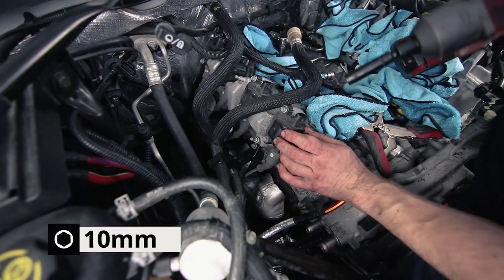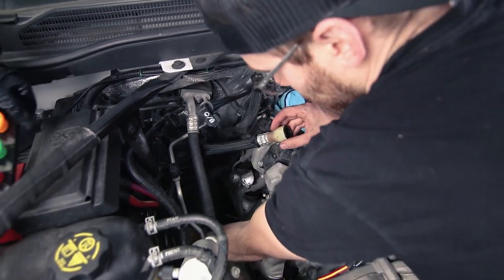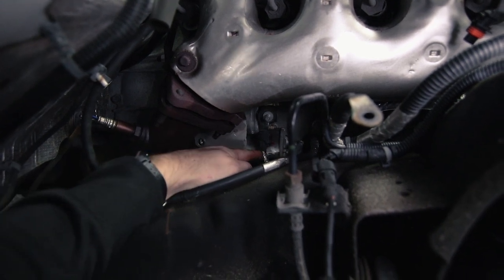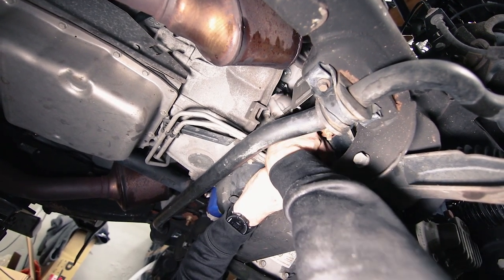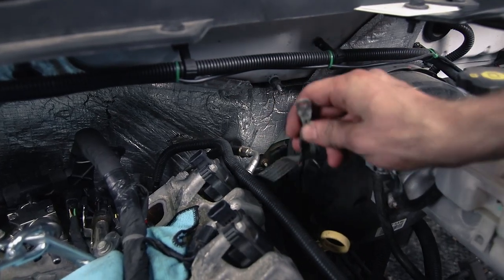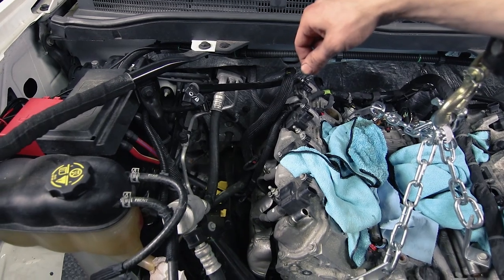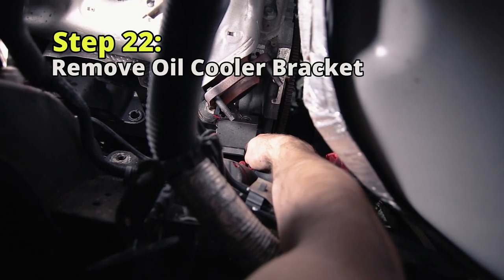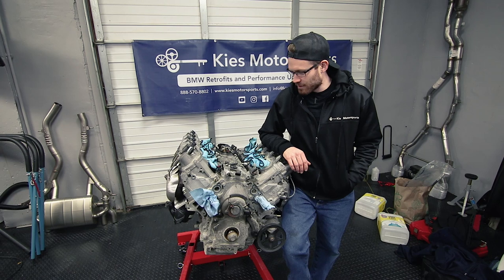AFM DOD Delete Part 3 - How to Remove 2014-2018 Silverado Sierra 5.3L and 6.2L Motor L83 L86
This is the third part of a multi part series where we will be fully deleting the Active Fuel Management (AFM) / Displacement on Demand (DOD) system from my 2014 Silverado with the 5.3L L83 motor. This process is the same for most Silverados, Sierras, Tahoes, Yukons, and Suburbans made after 2006.

In this video we are showing how to pull the L83 5.3L from my vehicle and this process should be very similar to the L86 6.2L. This process should directly apply to the 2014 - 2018 Chevy Silverado and GMC Sierra.

In part four of this series we will be showing how to disassemble the motor to prepare it for all of the new components that will be going in!

👉🏼 LINKS TO PURCHASE TOOLS & PARTS FEATURED BELOW👈🏼

⚠️Try anything shown in this video at your own risk ⚠️

Associated Videos - AFM DOD Delete Series
Pt 7 - Tuning and Dyno Run:
Pt 8 - Installing Intake Manifold, TB, and Air Intake:
Pt 9 - Tuning and Final Dyno Run:

For the parts needed to delete AFM and add some more power, check out part 2 of this video series

The Milwaukee Impact Is a MUST HAVE for this job and stands up to all of the abuse I put it through. It is by far the best tool purchase I've made and has a small enough body that I can fit it just about anywhere.
Milwaukee MLW2861-20 Mid-Torque Impact Wrench (M18 Fuel 1/2") Tool Only
Milwaukee Impact Full Kit (With Battery)

Here are a few 90 Degree Drill Adapters. I have used the Dewalt one extensively - This is definitely a must have tool as well.
Dewalt 90 Degree Drill Adapter
Milwaukee 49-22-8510 Right Angel Drill Attachment
ARES 70790 | Right Angle Driver

Fly Wheel Flex Plate Holder Locking Tool (From the Q&As on the product, it appears this will work with our L83 motors)

Harmonic Damper Puller
I have confirmed this model works (I've used it); however, to remove the last 1/4" of the dampener on the L83 dampener, you will need to add a spacer to the shaft as it bottoms out. A small bolt works perfectly.

2000lb Engine Stand with fold-able legs
Engine Stand Mounting Bolts

Engine leveler

Sockets & Wrenches:
We Recommend GearWrench
Standard (English) Impact Socket Set
Metric Impact Socket Set
Standard (English) Size Wrench Set
Metric Wrench Set
1/4" Torque Wrench
3/8" Torque Wrench
1/2" Torque Wrench
1/2" Breaker Bar
Spark Plug Socket Kit

Jacks and Stands
We love the quality of Esco Products and recommend them:
Esco Jack Stands
Esco Floor Jack

Canon EOS 80D Digital SLR Camera Body

Thank you to all of our fans and subscribers for supporting us on our journey!